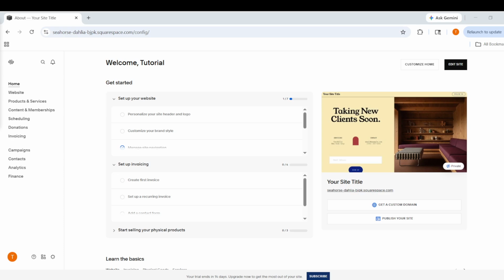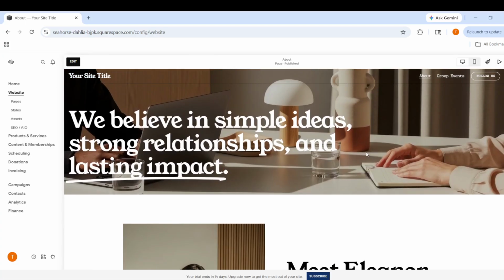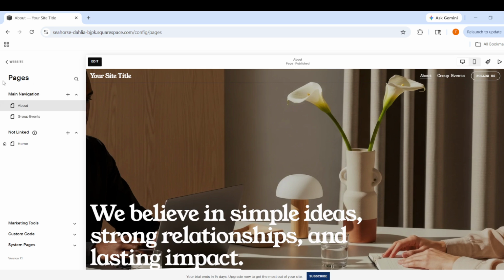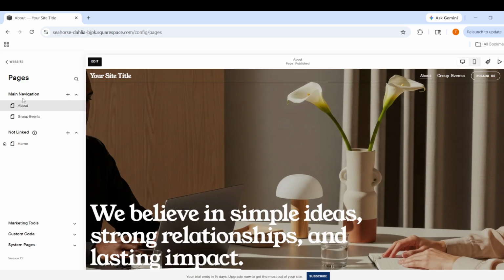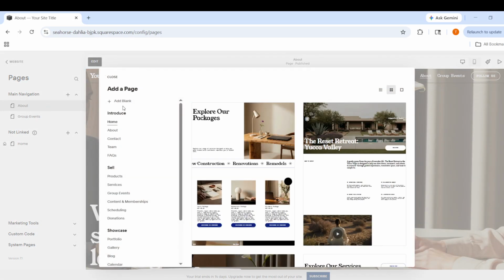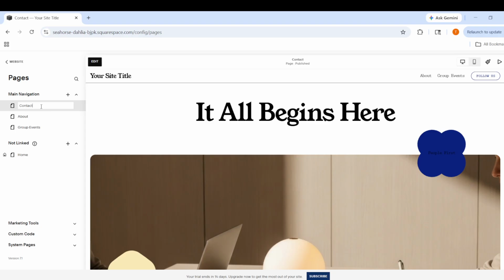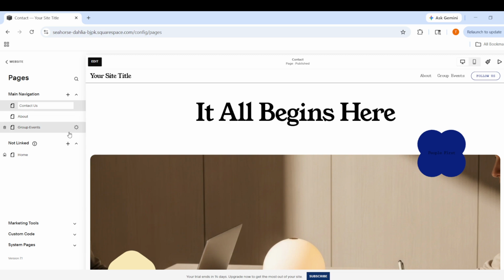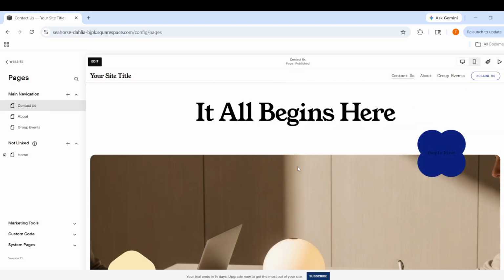How To Add A New Page In Squarespace [2026 Guide]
How To Add A New Page In Squarespace

Learn how to add a new page in Squarespace so you can expand your site in minutes without breaking your layout. In this quick Squarespace tutorial, I’ll show where to find Pages, how to create a page, and how to choose the right page type. Perfect if you’re searching “add page squarespace,” “create new page in squarespace,” or “squarespace pages menu.”